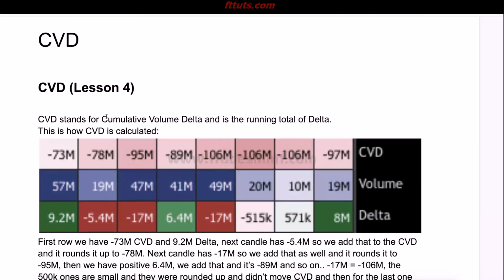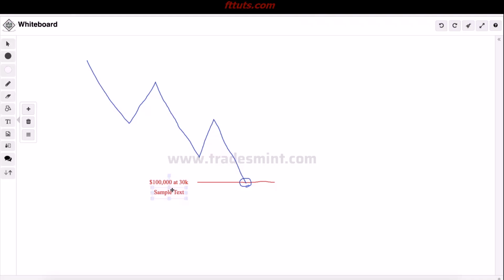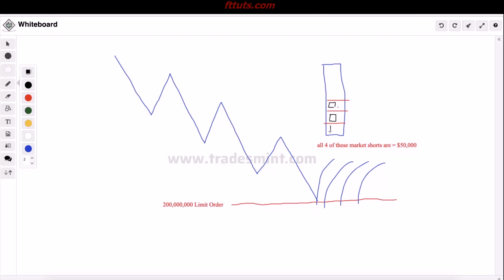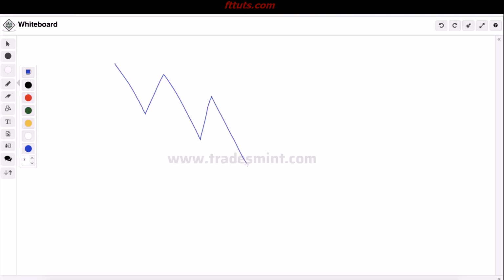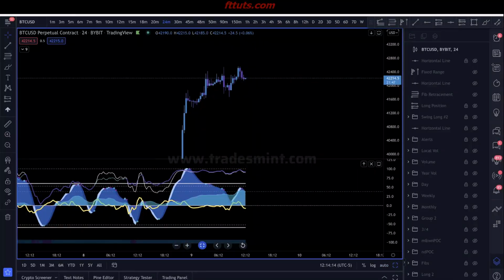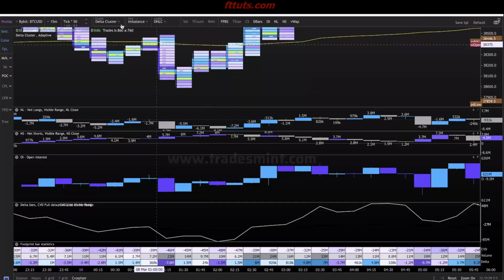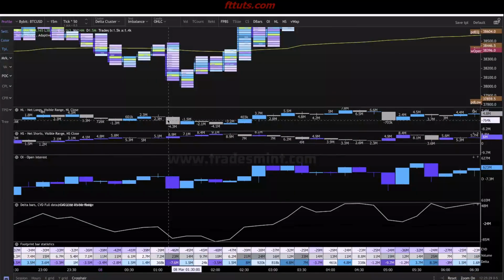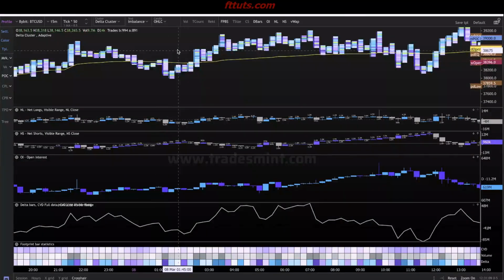Jayson Casper advanced order flow course class 6 CVD